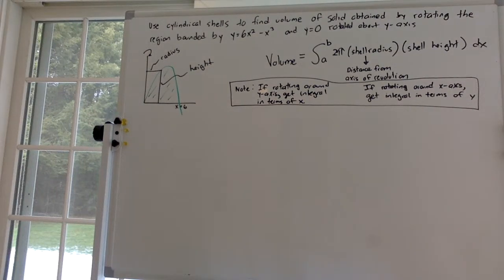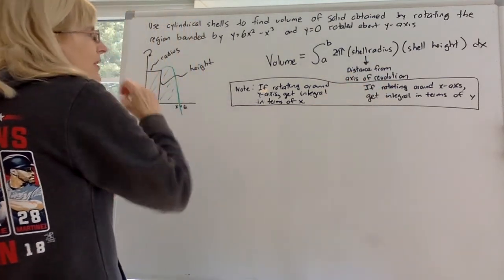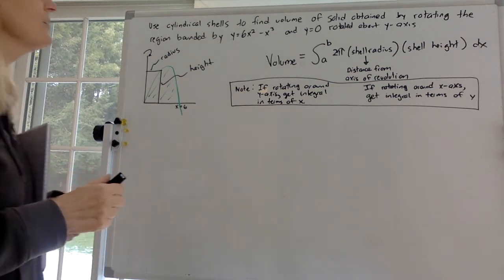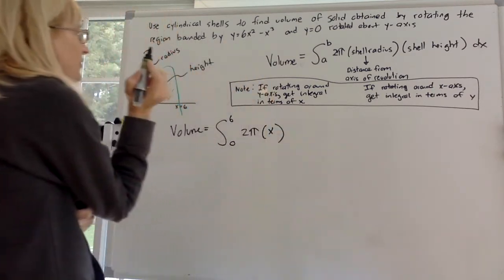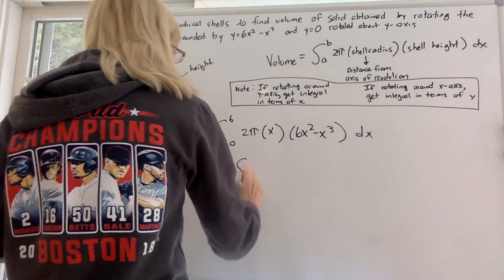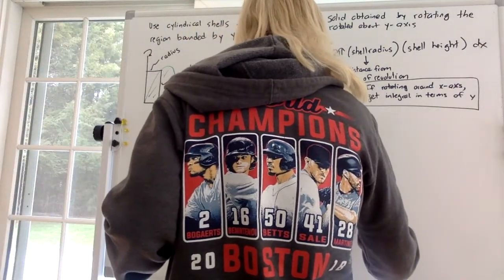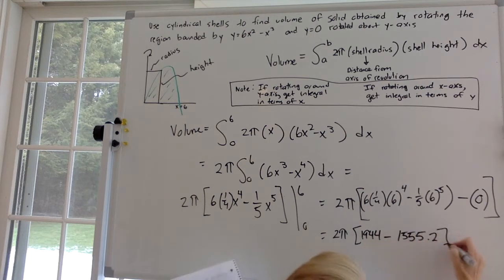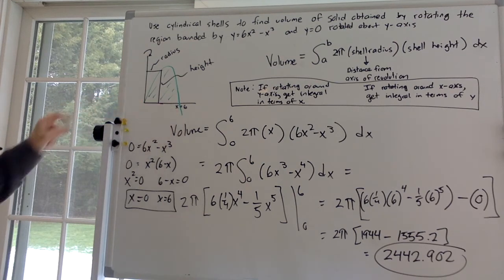Finding Volume Using Cylindrical Shells When Rotating Around y axis